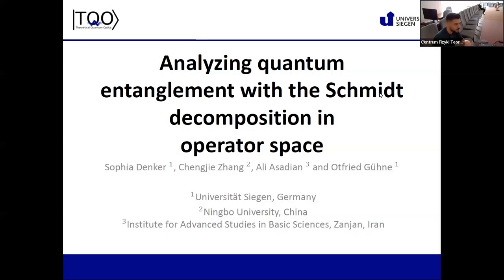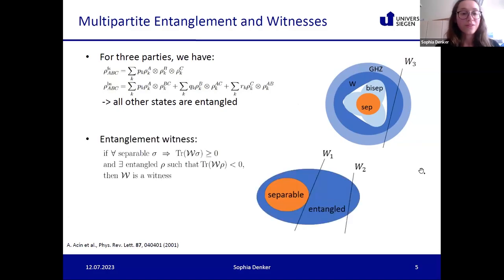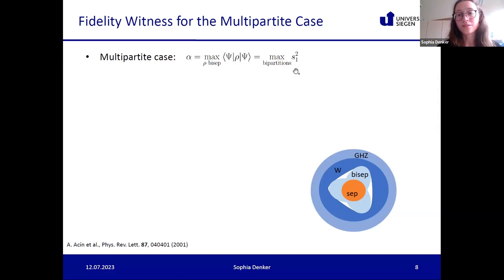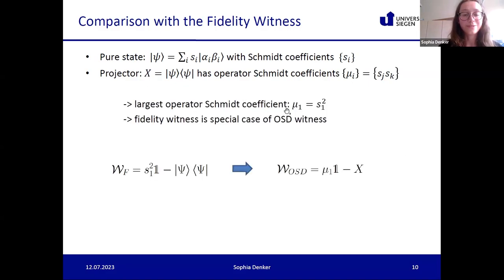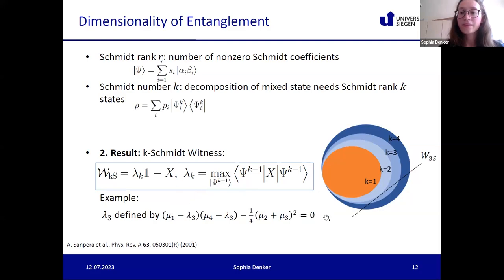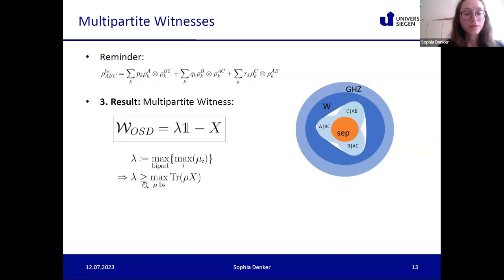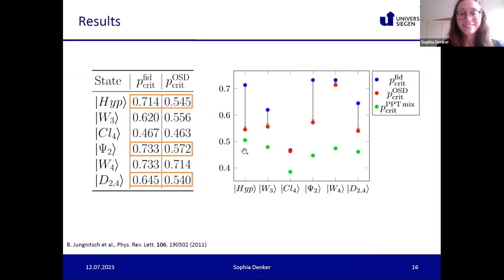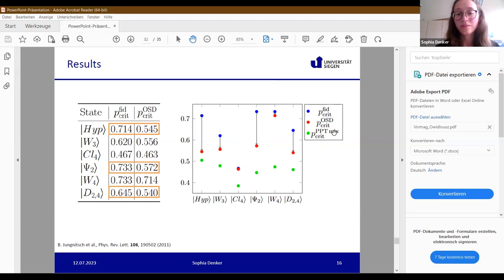Sophia Denker (University of Siegen): Analyzing quantum entanglement with the Schmidt decomposition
Mgr Sophia Denker (University of Siegen).
Analyzing quantum entanglement with the Schmidt decomposition in operator space.
The conventional definition of nonlocality pertains solely to two subsystems, which falls short in fully describing the potential of quantum mechanics observed in multipartite systems. This role is better fulfilled by a variant of nonlocality called Genuine Multipartite NonLocality (GMNL). However, as researchers delved deeper into the concept of GMNL, an intriguing observation regarding its behavior in certain scenarios came to light. It was discovered that it is possible to start with a measurement statistic that does not exhibit GMNL, and by grouping specific events together, end up with a GMNL measurement statistic. To this end, a new definition of GMNL based on the network scenario was introduced called LOSR-GMNL. In our work, we study this new definition with the aim of characterizing the set of quantum states exhibiting LOSR-GMNL. We show that large classes of graph states for arbitrary, prime local dimension, as well as states that are sufficiently close to said states, are LOSR-GMNL.
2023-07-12